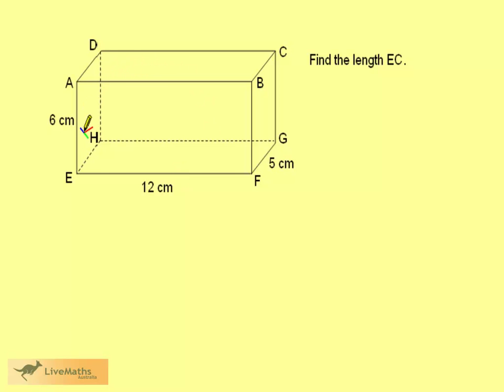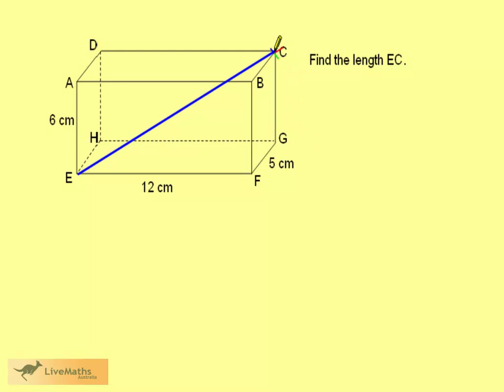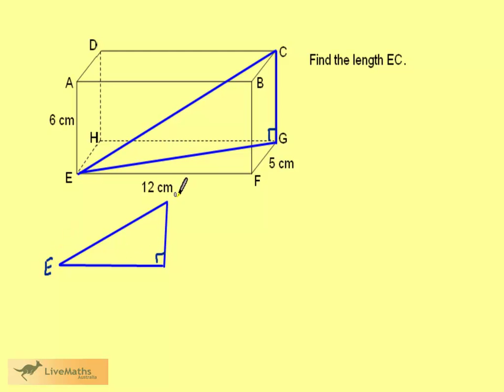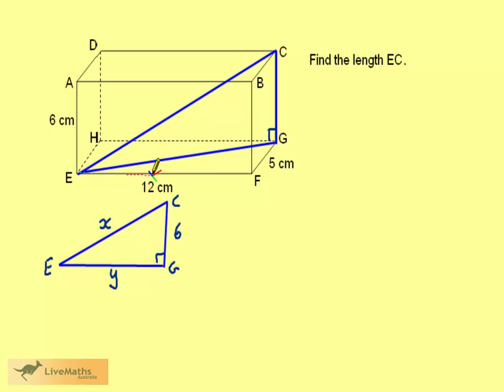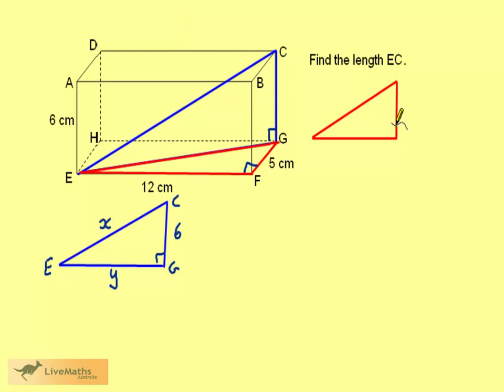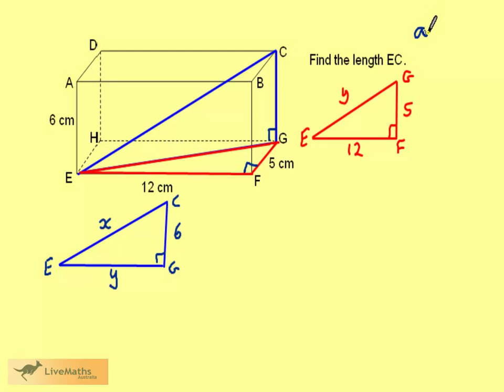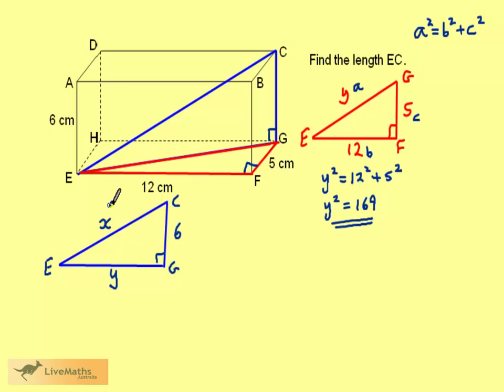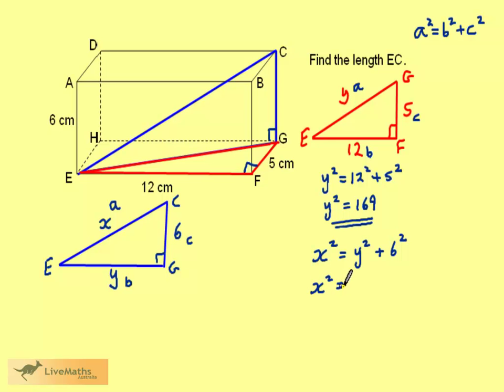Year 10A 3D Pythagoras eg